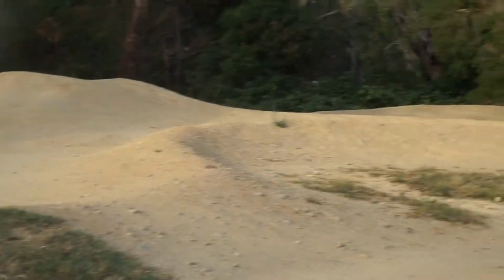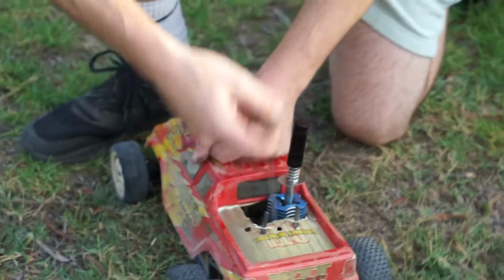Destroying The Worlds Cheapest Nitro Rc Car! | HSP Warhead At The Skatepark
We took Alex's Nitro HSP Warhead to the local BMX track / skatepark for a thrashing. This car is great for beginners as it is a low cost entry to the hobby with cheap and readily available spare parts online.